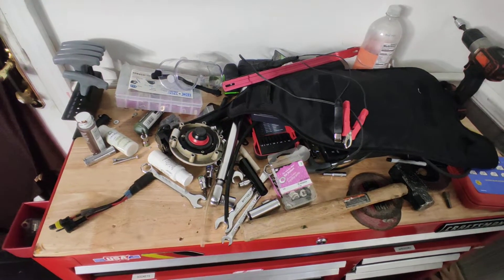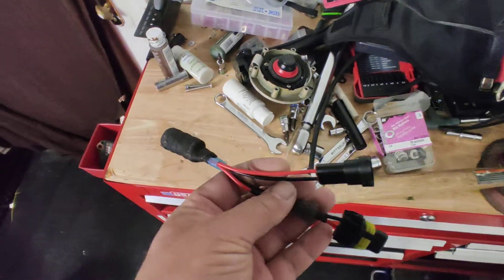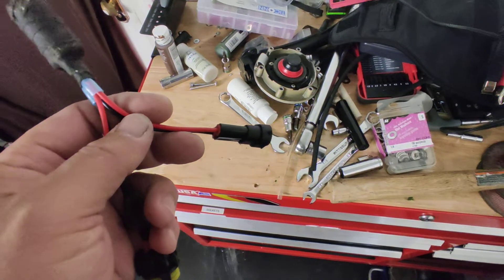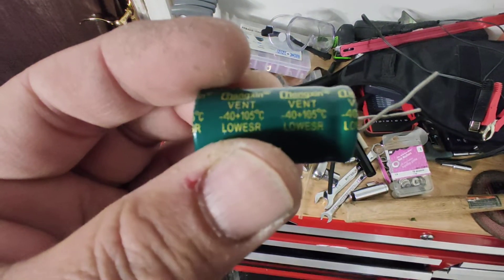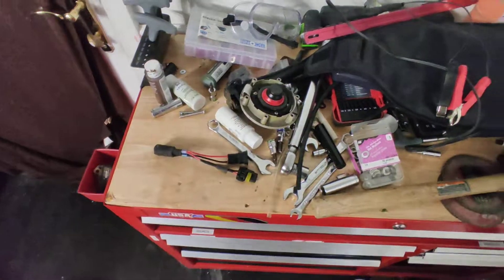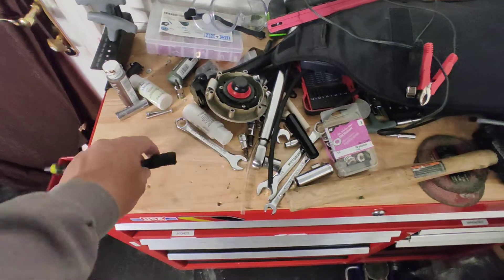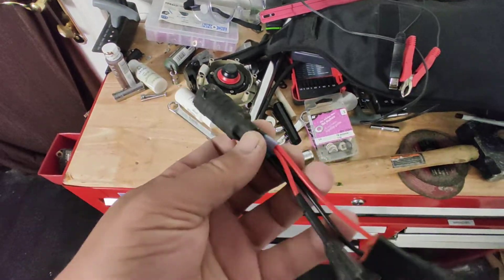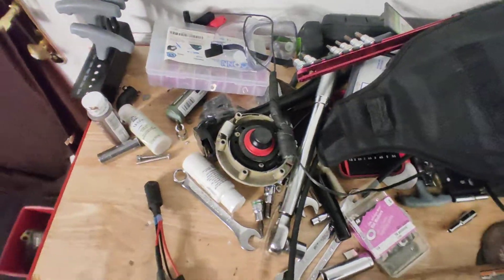Using a capacitor in 12v DC circuit. BMW R1100RS